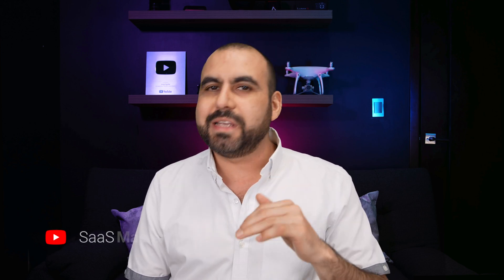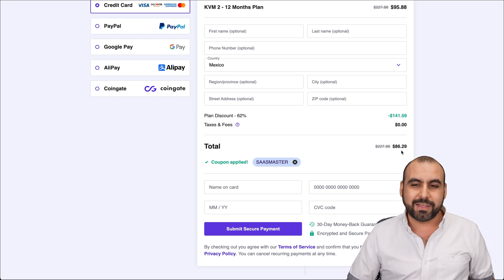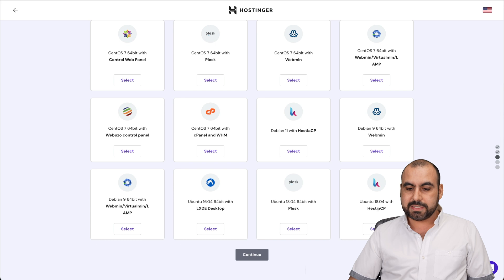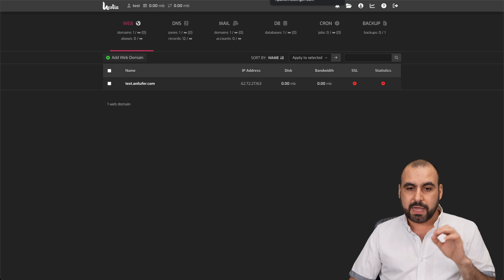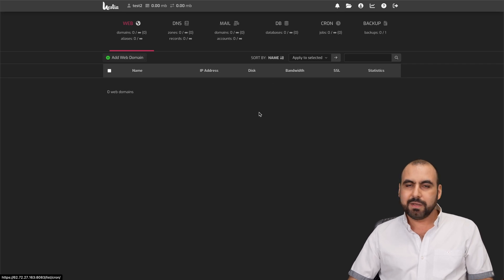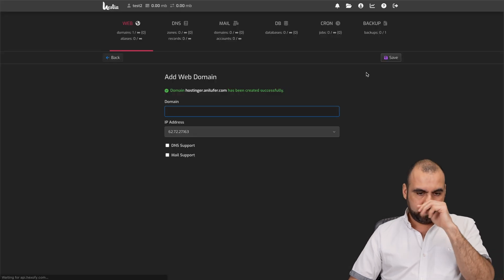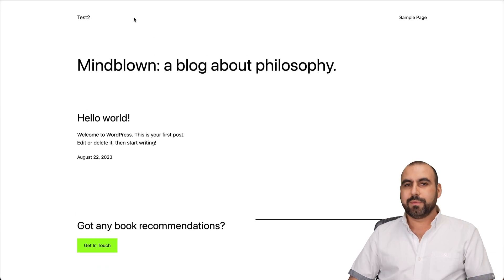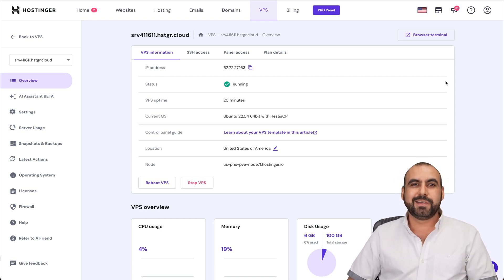Skip the Extra Costs - WordPress on Hostinger VPS Using Hestia VPS manager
Hey SaaS Masters, welcome back to the channel! Today, I've got something really special for you—how to set up a WordPress site on a VPS without shelling out extra for a VPS Manager! So, if you're a budget-conscious developer or a startup, this one's for you.

*How to get the cheapest VPS deal possible.
*Setting up a VPS with Hostinger.
*Using an open-source VPS Manager called Hestia.
*Installing a WordPress site step-by-step.

Timeline:
0:00 - Introduction and What to Expect
0:59 - Choosing Your VPS Plan & Snagging a Discount
2:00 - Initial VPS Setup on Hostinger
3:02 - Choosing an OS and Control Panel
4:00 - Accessing Your Hestia CP Panel
5:01 - Creating a User in Hestia
6:08 - Setting up Domain and DNS
7:17 - Installing WordPress on Hestia
8:00 - Accessing WordPress Admin
8:44 - Conclusion & Wrap Up